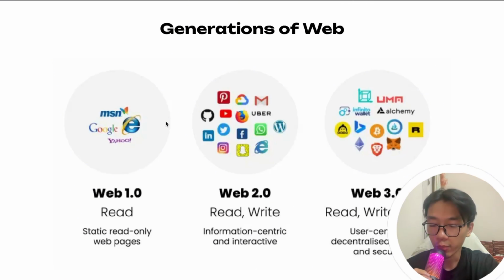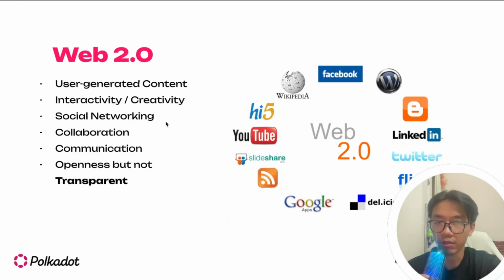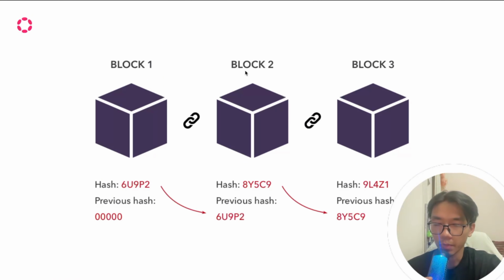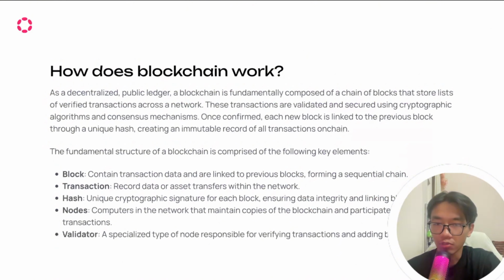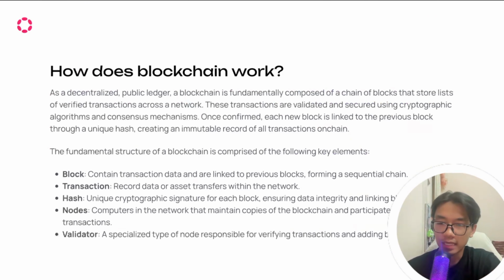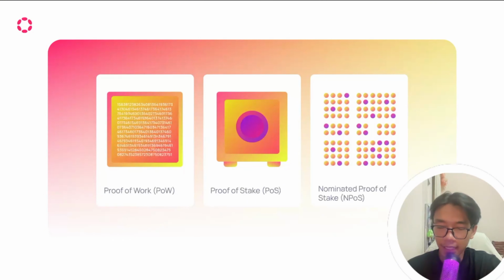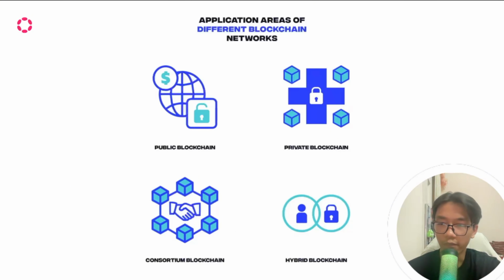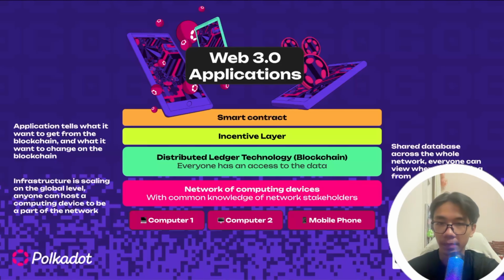Polkadot 2.0 Development Course - Introduction to Blockchain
Blockchain is more than just Bitcoin—it’s a groundbreaking technology that’s reshaping industries worldwide. In this video, we’ll break down the basics of what blockchain is, how it works, and why it’s considered revolutionary.

💡 What you’ll learn:
- The core concept of blockchain technology
- Key features: decentralization, transparency, and security
- Real-world applications of blockchain in the financial world—from payments and remittances to decentralized finance (DeFi) and beyond

Whether you’re new to blockchain or looking to understand its financial impact, this video is your perfect starting point.

About OpenGuild
An open community driven by Web 3.0 builders elevating the Polkadot ecosystem — learn, contribute, connect.